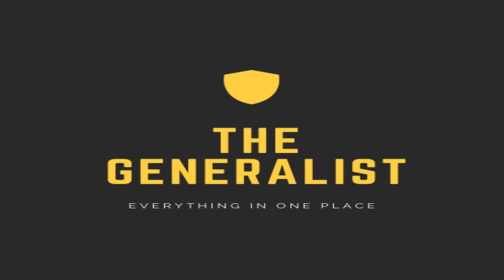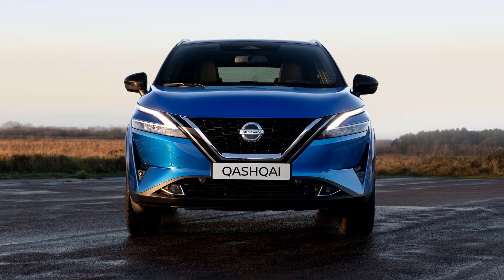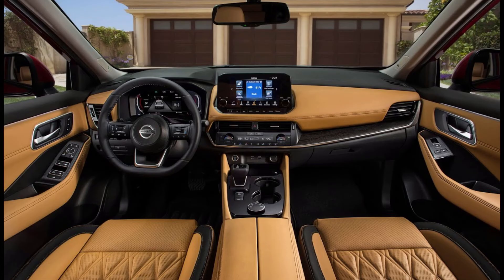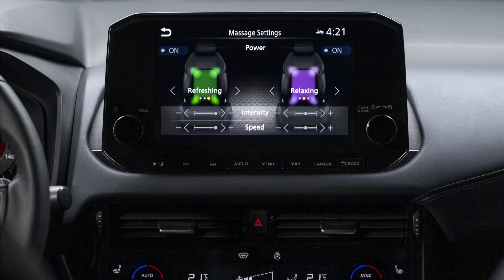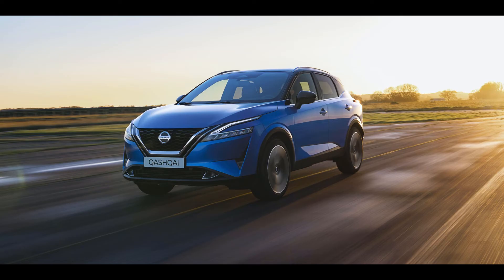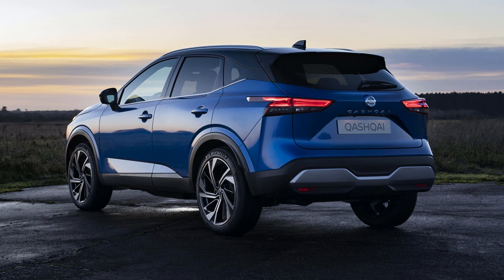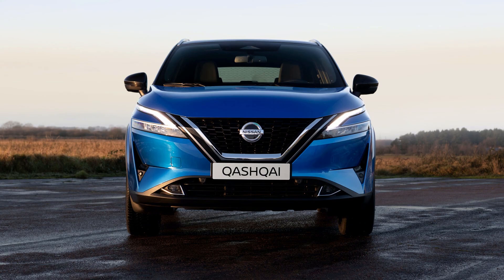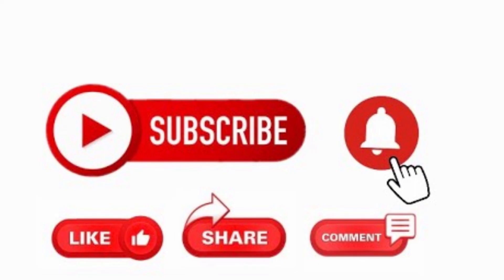NEW Nissan Qashqai 2021 - Is it better than the Hyundai Tucson?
First impressions and review of new Nissan Qashqai